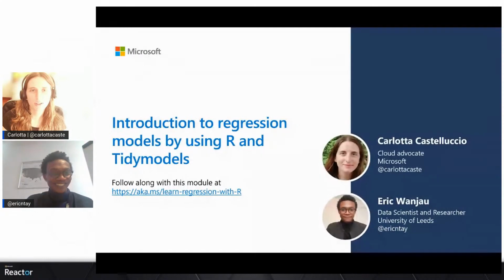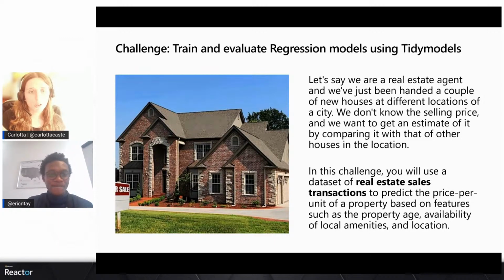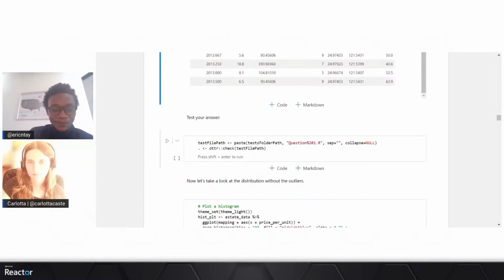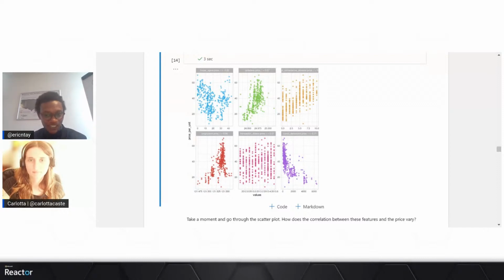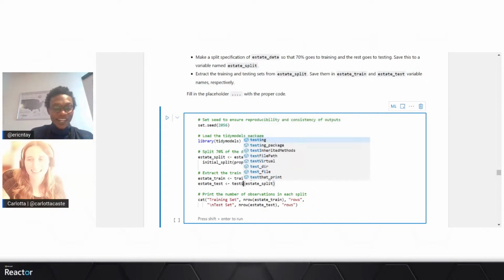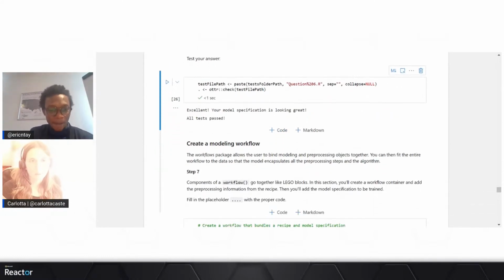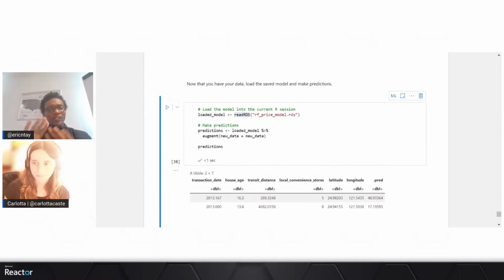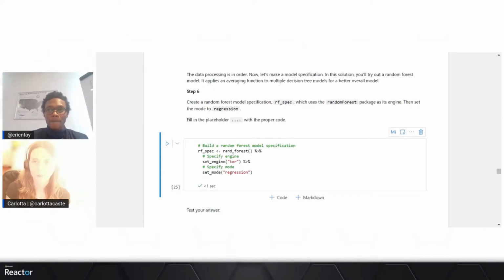Introduction to regression models by using R and Tidymodels - part 2 of 4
This is the second episode of a Four part series - An introduction to R and Machine learning.

In this session you'll learn:
•        When to use regression models
•        How to train and evaluate regression models using the Tidymodels framework

This session is aimed at anyone who would like to get started with data science in R

Get an introduction to regression models and learn how to train a regression model in R

Any pre-requisites?
• Knowledge of basic mathematics
• Some experience programming in R

Speaker Bio's
Carlotta Castellucio – Cloud Advocate, Microsoft
Carlotta Castelluccio is a Cloud Advocate at Microsoft, focused on Data Analytics and Data Science. As a member of the Developer Relationships Academic team, she works on skilling and engaging educational communities to create and grow with Azure Cloud, by contributing to technical learning content and supporting students and educators in their learning journey with Microsoft technologies. Before joining the Cloud Advocacy team, she have been working as an Azure and AI consultant in Microsoft Industry Solutions team, mainly involved in customer-face engagements focused on Conversational AI solutions. Carlotta earned her Master’s Degree in Computer Engineering from Politecnico di Torino and her Diplôme d'ingénieur from Télécom ParisTech, by completing a E+/EU Double Degree Program.

Eric is an Early Career Researcher who continually seeks to tackle real-world challenges using applied research, data analytics and machine learning; all wrapped in unbridled empathy and enthusiasm. He is currently a Data Scientist/Researcher at the Leeds Institute for Data Analytics (LIDA) in the University of Leeds, working on the British Academy project undertaking urban transport modelling in Hanoi. He has also done research in robotics, computer vision and speech processing in Japan and Kenya, aimed at creating safe working environments and exploring human-robot interaction in board games. Eric holds a BSc in Electrical and Electronic Engineering (2021) from Dedan Kimathi University of Technology Kenya. He plays the guitar (terribly but passionately).

[eventID:16158]